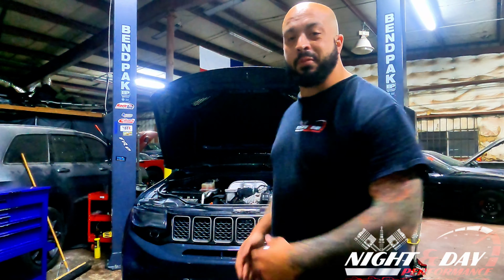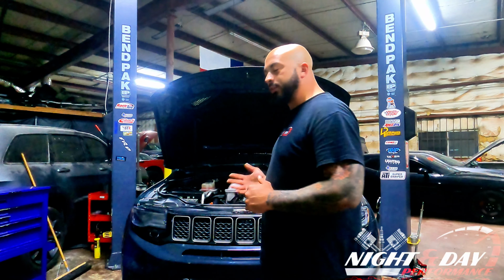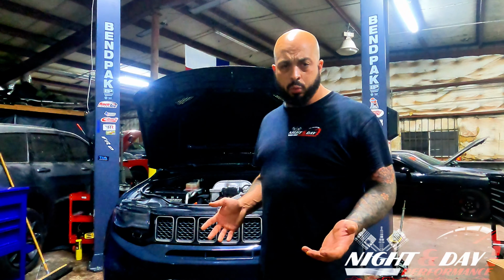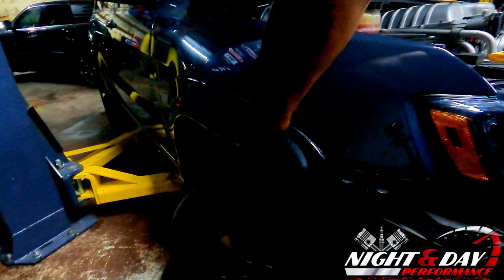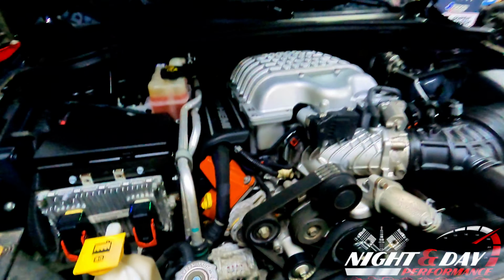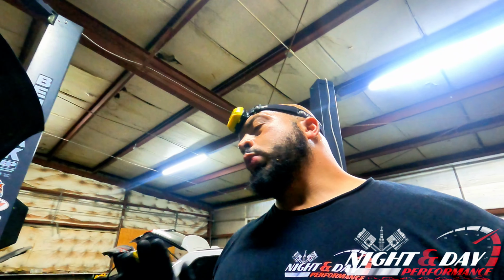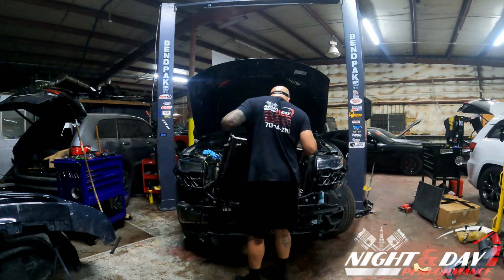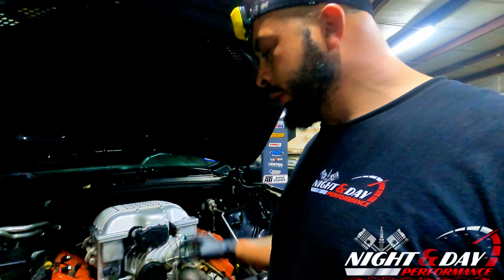WE HAVE 48 HOURS TO DO THE BUILD!!!!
This Trackhawk came in with a task that was as tall as a mountain! We needed to add as much power as we could in 48hrs with the parts we had readily available so we called our partners at ‎@FlyinRyanPerformance  and they sent over their Stage 2 Hellcat package for this trackhawk which included an FRP TITAN II CAM KIT, 2.89 Upper pulley, FIC 1200CC injectors, along with all the gaskets and other needed parts to make this work! That paired with fast tuning, we are hopeful to have this done before the customer has to go racing this weekend!!!

for all your merch and Parts shown in this video!